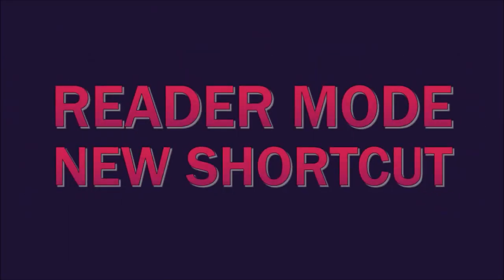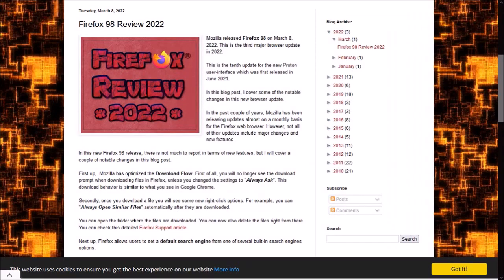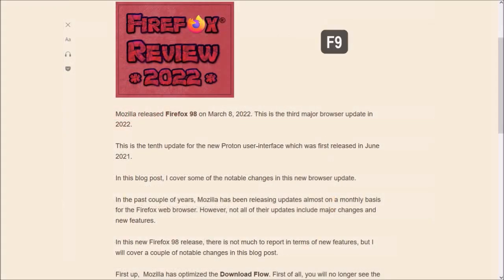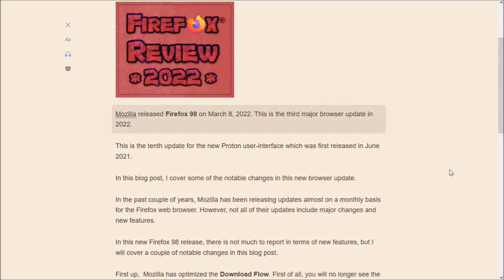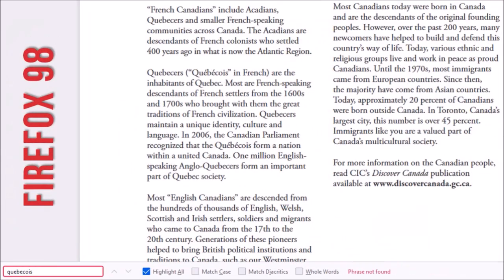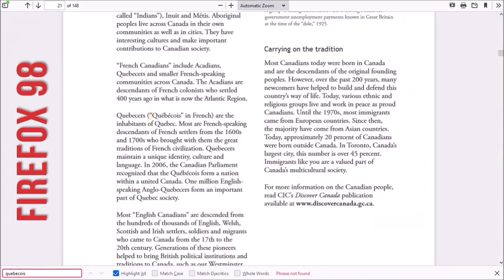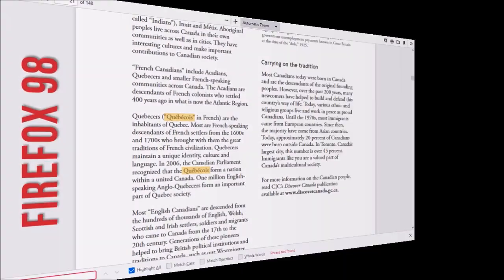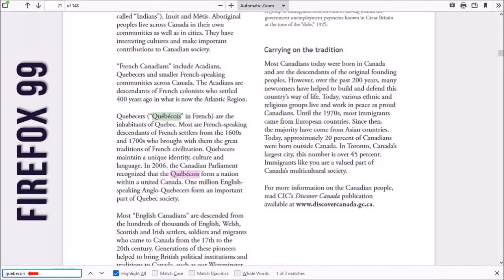Firefox 99 Review 2022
Mozilla released Firefox 99 on April 5, 2022. This is the fourth major browser update in 2022. This is the eleventh update for the new Proton user-interface which was released in June 2021. There were only a couple of notable changes in this new browser update. In this overview video, I cover these changes.

First up, a new shortcut in Reader Mode which is a feature in Firefox that allows you to strip away ads and other website content, so you're only left with a clean page with the content of the article. In Firefox 99, you will find a new shortcut "N" when you want to turn on and off the narrator mode.

Secondly, a small enhancement in the search functionality in the PDF viewers in Firefox. In the new version of Firefox, you will now be able to search words with or without diacritics (or accents).

There were a couple of other minor changes: (1) Firefox now supports credit card auto-fill and capture in Germany and France; (2) The Linux sandbox has been strengthened - processes exposed to web content no longer have access to the X Window system (X11).

So, these were a couple of changes in Firefox 99. In terms of the Browsermark Benchmark test results, the overall performance of Firefox remained steady compared to the earlier version. On the other hand, Google Chrome continues to outperform. Thanks for stopping by!

Song Title: Interstellar Mood by Nico Staf